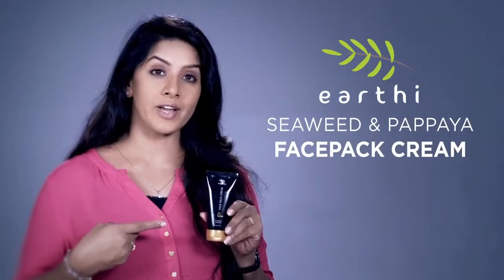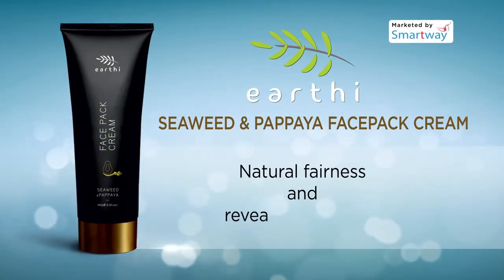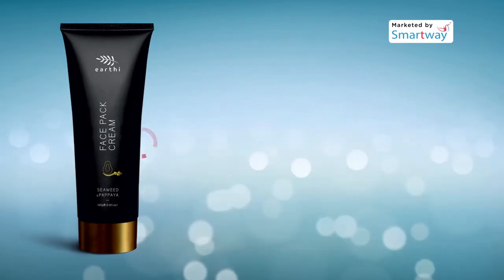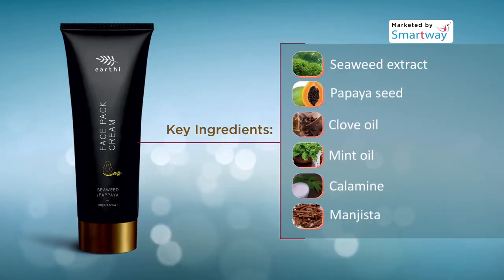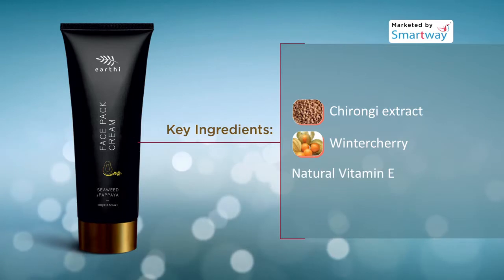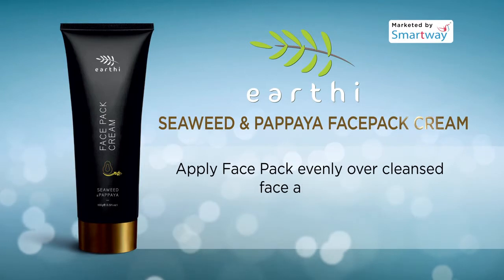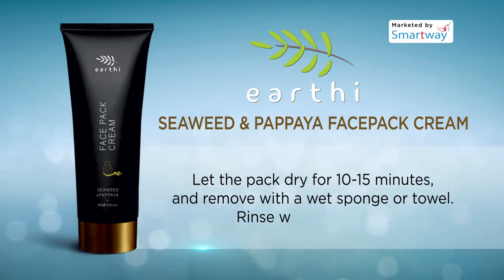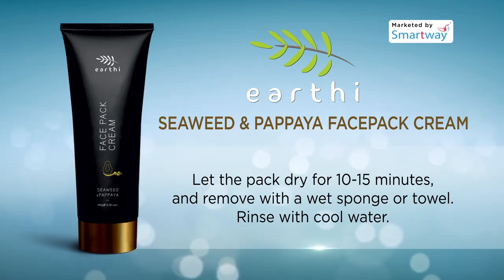EARTHI FACEPACK CREAM Marketed by SmartWay